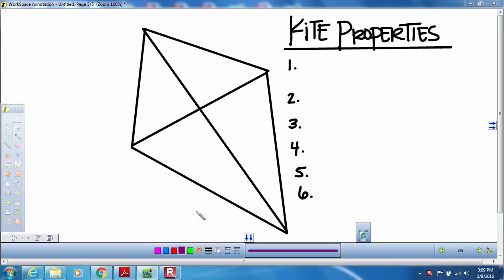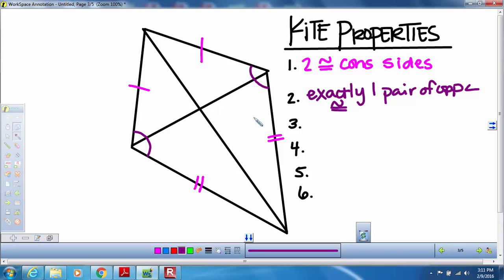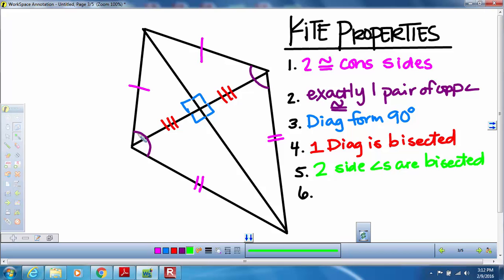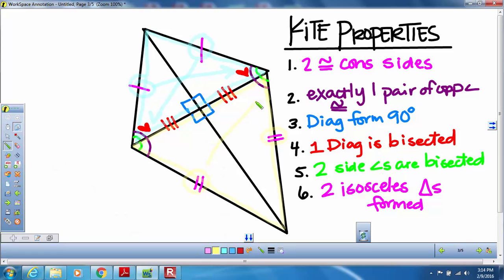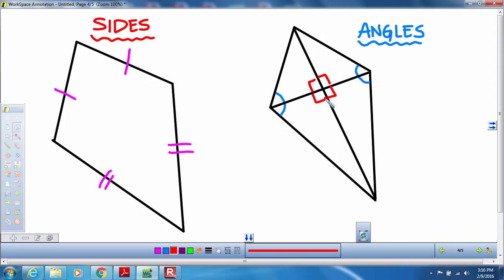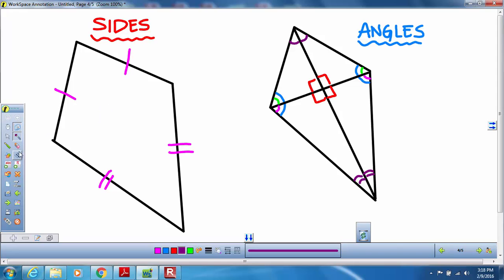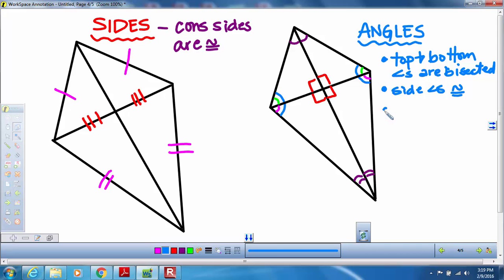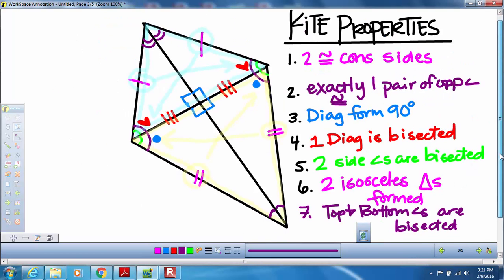Properties of Kites